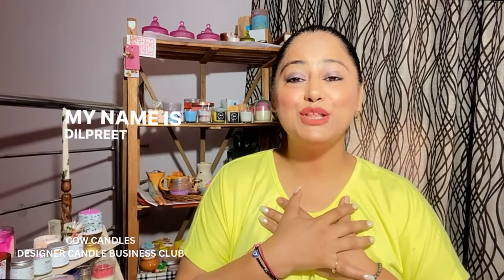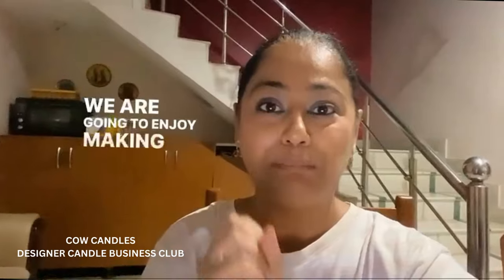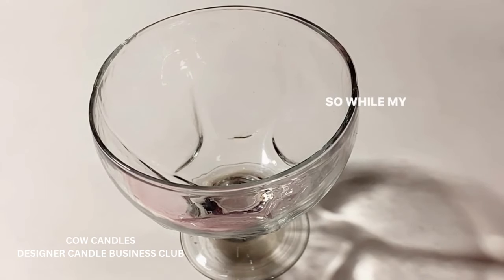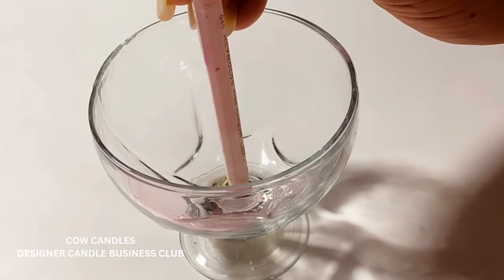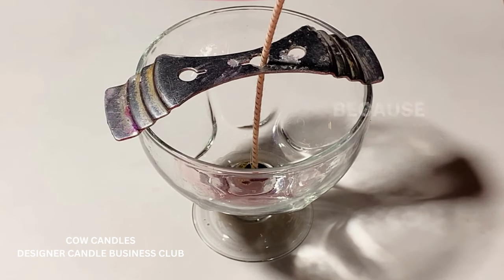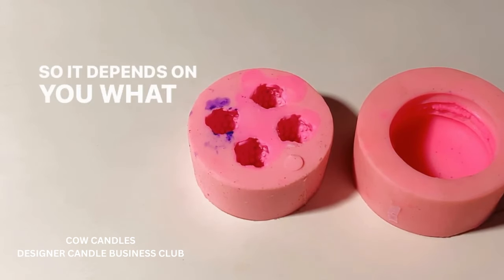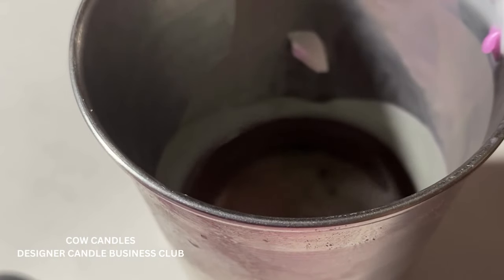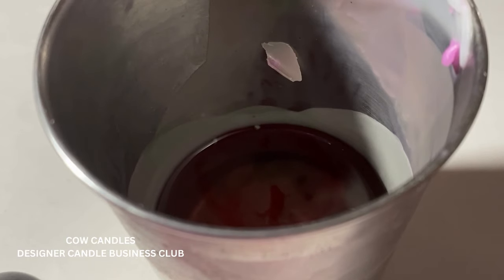ICE CREAM SUNDAY CANDLE / Designer candles / Soy candles/ Scented candles / Gel Candles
you can buy candle supplies here :

INSTRUMENTS
- Portable Electronic Digital Weighing Scale
- Pen Thermometer Digital
- 1.2L Candle Pouring Pot Wax Melting Pot
- Double Boiler
- Heat Gun
- Metal wick holders
- 3 in 1 Candle Accessory Set, Candle Wick Trimmer, Candle Snuffer, Candle Wick Dipper

MOLDS
- Tea light candle mold - silicon mold
- Tea light polycarbonate cups round shape
- Tea light aluminum cups with wick (100pcs)
- Tea light polycarbonate cups (100pcs)
- Taper Candle Polycarbonate mold (single)
- Taper Candle Polycarbonate molds (set)
- stainless Steel Pillar Candle Making Mould, 2x8 Inch - Round Shape
- Flower Shape Candle Moulds Set of 3 Piece Metal Pillar Candle
- Stainless Steel Pillar Candle Making Mould, 3x3 Inch - Heart Shape
- 3D Flower Bloom Rose Shape Silicone Molds
- Small bubble candle mold with 15 cavities
- Ladoo Shape Silicone Mold
- Kaju Katli Small Silicon Candle Mould Silicon Mold

CANDLE JARS / CONTAINERS
- Matt finished Candle jars (Black)
- Amber candle jars with lid
- 15g/ml Small Round Aluminium Tin Box (39 mm x 20 mm, Silver) -Pack of 15

WAXES
- Soy Chunks
- Soy Chunks
- Paraffin Granular wax
- Paraffin Slabs
- Gel Wax

WICKS
- Cotton Candle wicks with sustainer
- Cotton thread for wicks
- Wick stickers
- Braided wicks
- Tea light candle wicks

COLORS
- Candle making gel colors set (liquid)
- Candle making Mica color set
- Candle making powdered color set (Pigment)

EXTRA SUPPLIES
- Black & White beads
- Multi color beads set
- Dry Flowers
- Dry flowers bulk set
Decoupage Paper Napkin Tissue Christmas Santa, Candles
- Decoupage Tissue Paper floral

PACKAGING
- jute twine roll
- Circle Cutter Paper Trimmer Circle Cutter
- You may buy boxes here
- BIG BOX 20 PIECE with transparent window size 9x6x2.5
- 20 piece,kraft 6x3 x2 Inch Cookie Boxes with Window
- 12 PCS Clear Plastic rectangle pastry box
- Cookie Box for 5/1 Cupcake Box with Tray / 1 Candle Box (3.5x3.5x3.5 in) (Pack of 8)
- 20 Pcs Paper Gift Box with Ribbons
- Thank you tags
- Organza poltis
- Warning stickers
- honeycomb roll | 390mm x 100 meter | Expands hex to 160 meter

SOME EXTRA TOOLS WHICH WILL HELP YOU :
- Tripod selfi stick with light
- Ring light with tripod stand
- Product Photography box with light